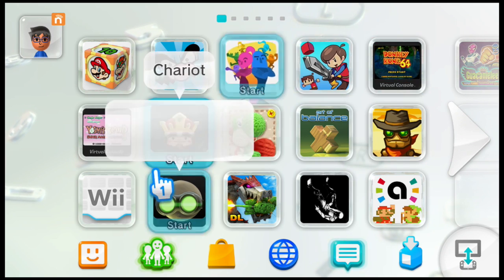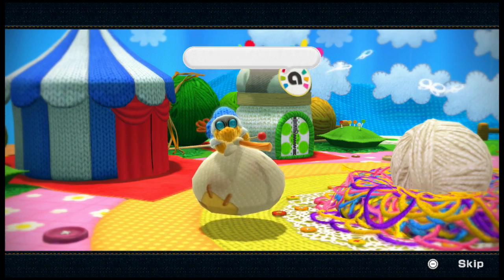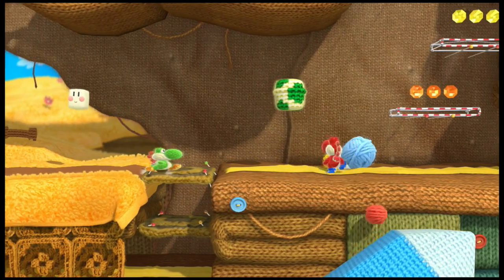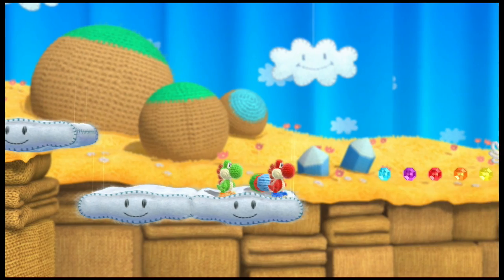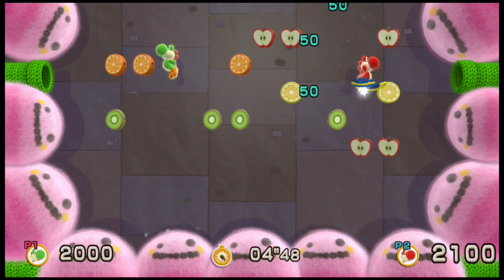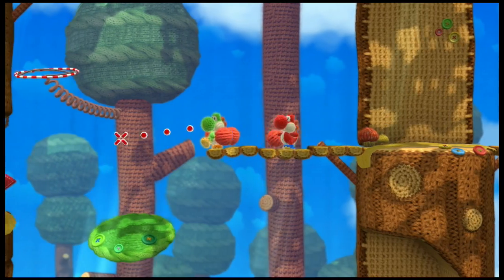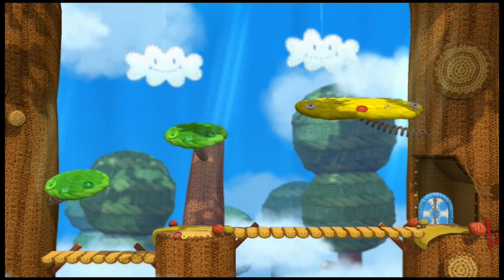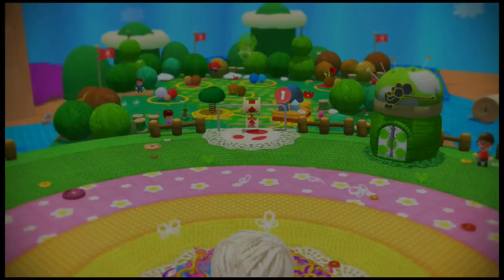PLUSHY BEGINNINGS | Yoshi's Wooly World CO-OP LP #1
David and Brendon are starting off their journey into WOOLY WORLD with Yoshi For Wii U!